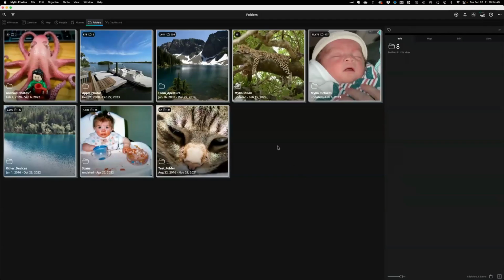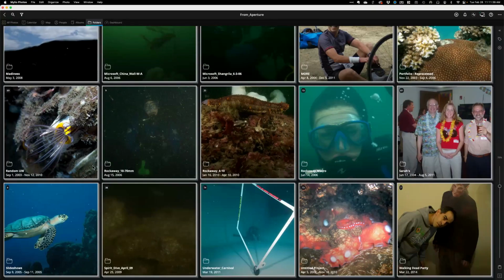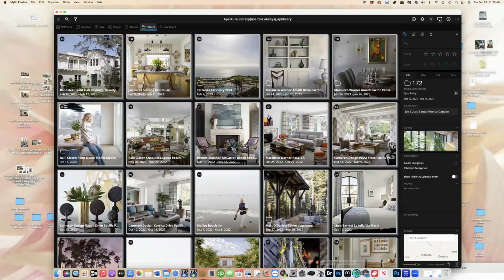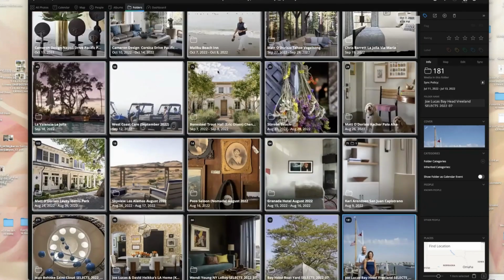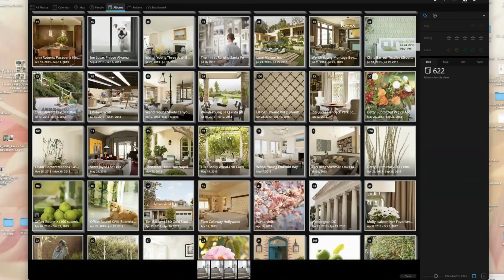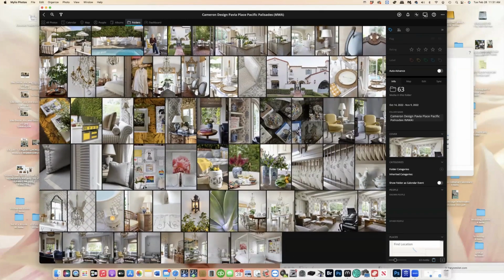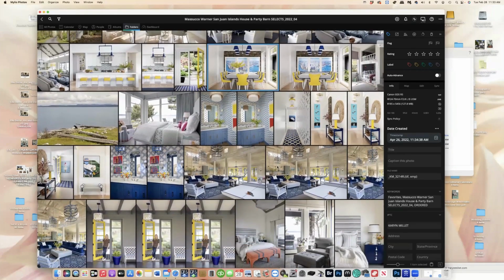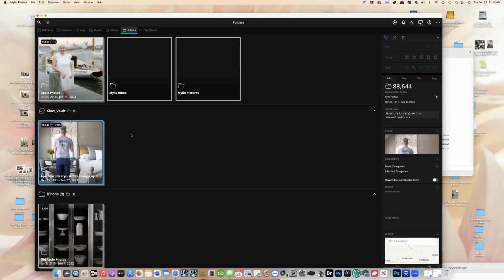Coffee Break: Lessons Learned While Moving from Apple Aperture to Mylio Photos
Grab a cup of coffee and learn how to get organized with Mylio Photos. Join Angela Andrieux (professional photographer and Mylio Photos Product Evangelist) for bite-size tutorials to help you get the most out of Mylio Photos.

Each weekly coffee break will cover a new topic, introduce special guests, and give you a chance to ask questions and get answers from Mylio Photos experts.

In this Coffee Break:

For years, many photographers and photo enthusiasts relied on Apple Aperture to catalog and edit their photos. Unfortunately, Apple discontinued Aperture in 2015 and by 2019 the latest version of macOS wouldn’t even run it. This left many photographers with orphaned Aperture Libraries and few options for accessing their photos and all of the editing and metadata work they’d done. Thankfully, Mylio Photos can help! Mylio Photos’ Aperture import tool makes it possible to import and recover a great deal of the information found in legacy libraries.

Special guest Karyn Millet (award-winning interior photographer) will share how she migrated many years of professional photographic work from her legacy Aperture Library to Mylio Photos, and the lessons she learned along the way.

About Karyn:

After an accomplished career in public relations and publishing, Karyn Millet picked up a camera in 2002 and quickly became the “go to” photographer for top interior design professionals. The award-winning, Los Angeles-based interior photographer is known for her editorial approach capturing intimate, livable moments for publications such as House Beautiful, Traditional Home, Milieu, Luxe, Interiors, Domino,  C Magazine, California Home + Design, Country Living, Modern Luxury, CondéNast Traveler, and Yolo Journal.